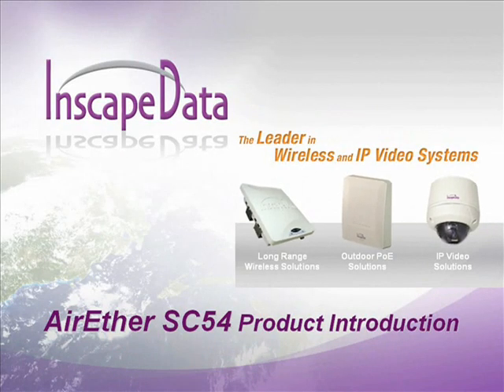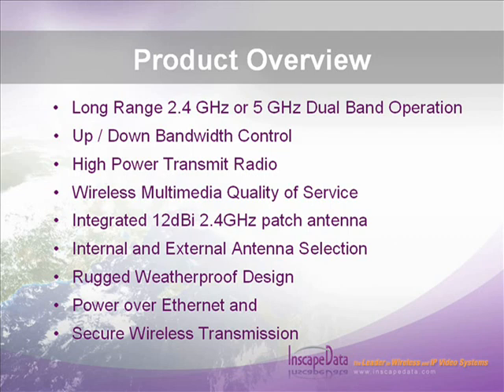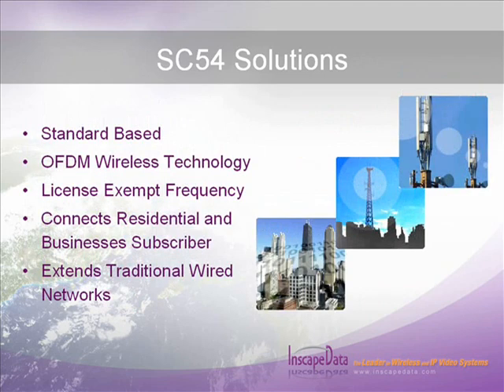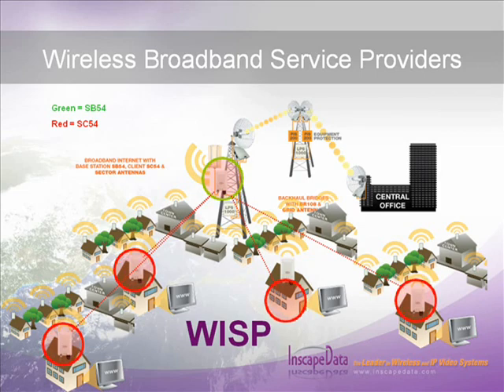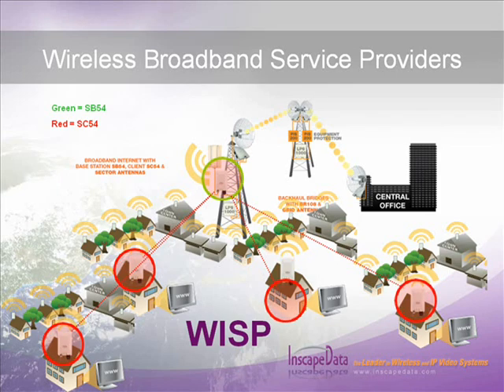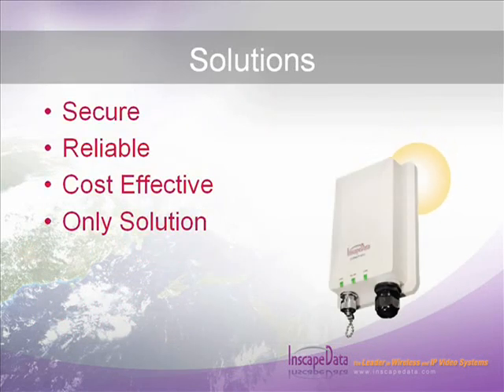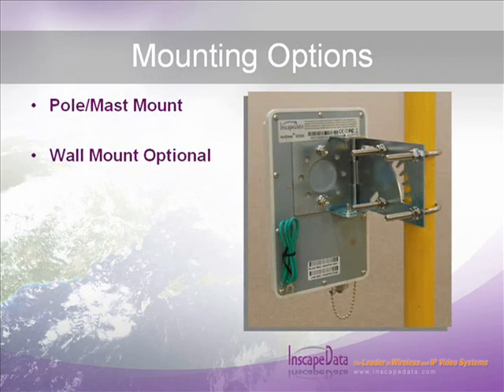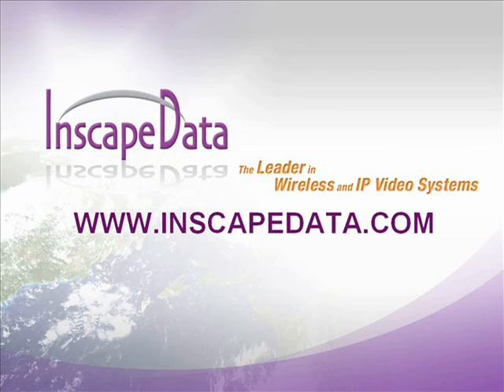AirEther™ SC54 Dual Band Outdoor Long Range Wireless Client Bridge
Inscape Data's AirEther™ SC54 Dual Band Outdoor Wireless Client Bridge is designed for outdoor long-range wireless communication up to 50km. Based on the IEEE 802.11 a/b/g standards operating on 2.4GHz and 5GHz frequency with peak transmit power up to 500mW and 300mW respectively. The AirEther SC54 is an ideal cost-effective solution for wireless network service provider subscriber solution. The ruggedness of IP68 rated enclosure and extreme temperature ratings along with host of product features makes the AirEther SC54 the product choice for long range wireless subscriber for network service provider.